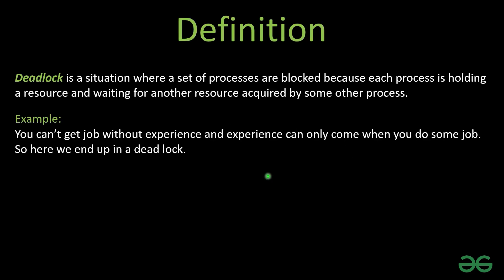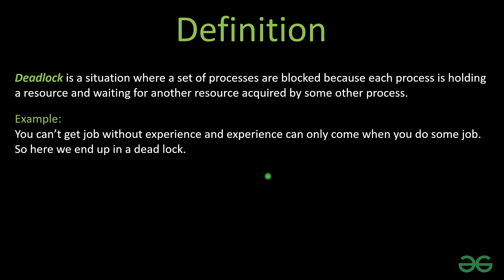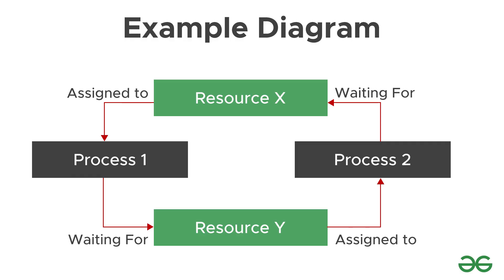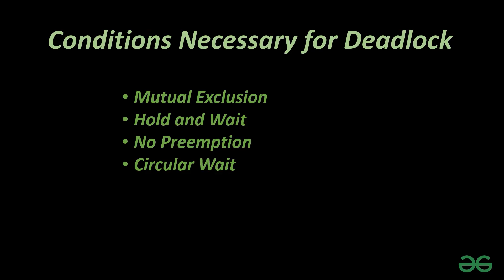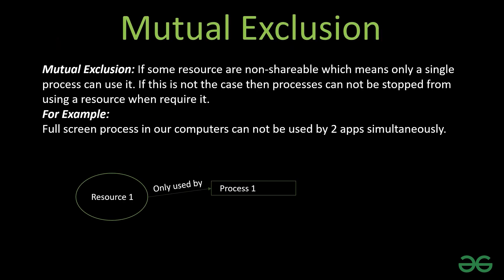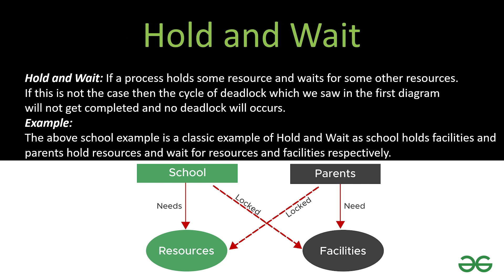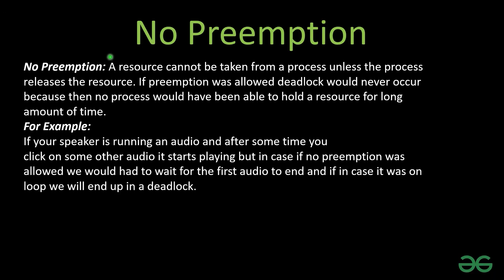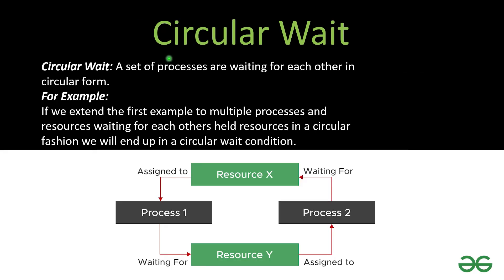Deadlock in Operating System | GeeksforGeeks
In this video, we're going to discuss the Deadlock concept in Operating Systems in the easiest possible manner with the help of real-world examples. In OS, the Deadlock is basically a situation where a set of processes are blocked because each process is holding a resource and waiting for another resource acquired by some other process. Now, let's get started.

00:00 Let's Start
00:17 What is the Deadlock Concept in OS?
01:01 Real-World Example of Deadlock Condition
01:56 Conditions Necessary for Deadlock
02:26 Mutual Exclusion
02:50 Hold and Wait
03:24 No Preemption
04:01 Circular Wait
04:18 Closing Notes

This video is contributed by Parth Sharma.